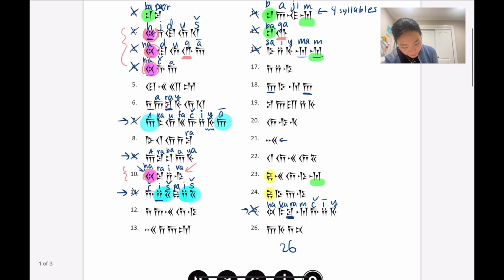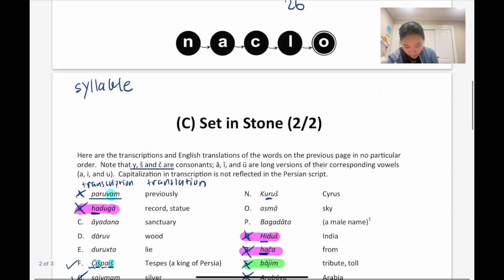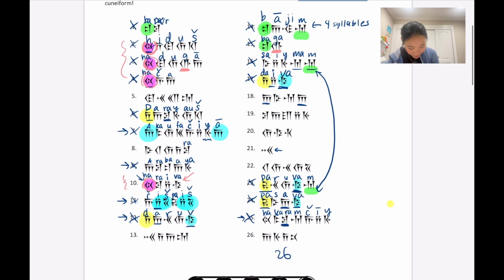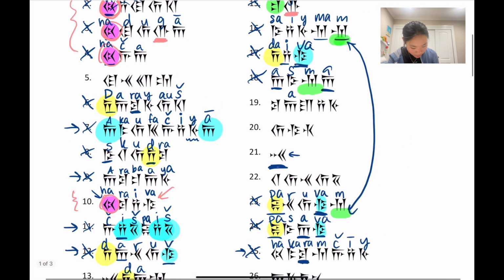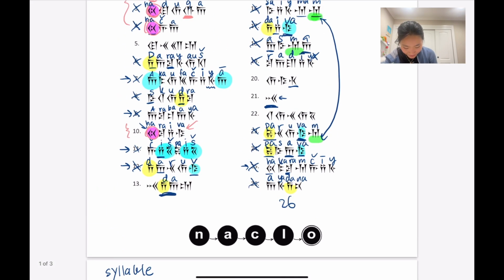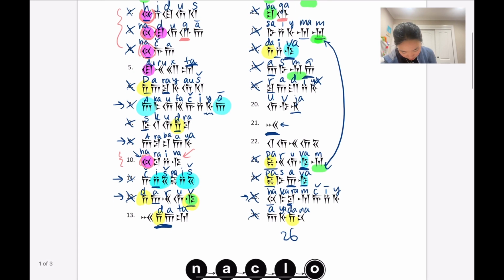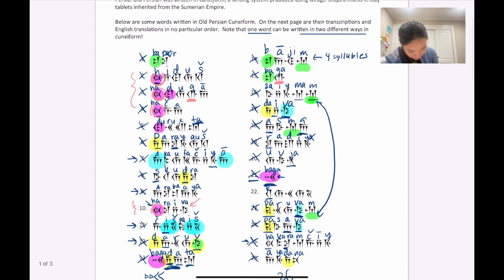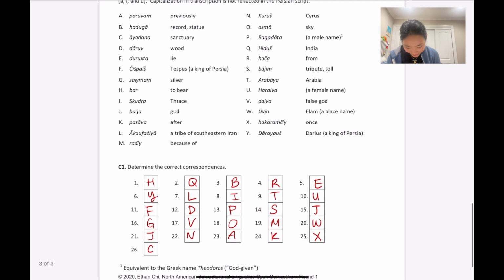NACLO - Set In Stone (2020 Round 1) - Part 3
NOTE: This is PART 3 of this problem!

This is a detailed walkthrough tutorial for the 2020 NACLO Round 1 Problem C, Set in Stone NACLO — which stands for the North American Computational Linguistics Open Competition (Formerly Olympiad) — is the qualifying competition for the ILO, one of the 12 recognized international science olympiads. All credit for this problem goes solely to the NACLO committee, which you can find on their official

NACLO, Olympiad, NACLO test, How to solve a NACLO problem, Computational, Computers, NACLO semifinalist, ILO, UKLO, Linguistics, Logical Thinking, Olympiads, STEM, Computer Science, UC Berkeley.